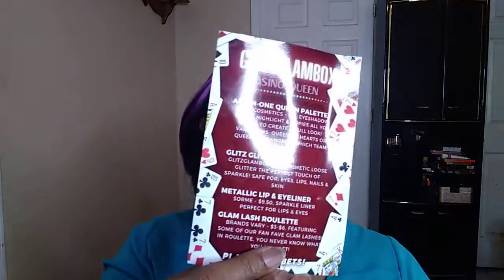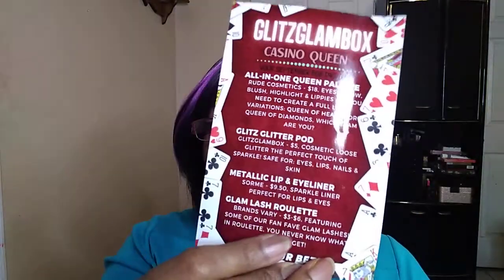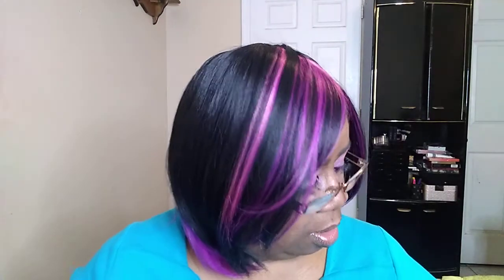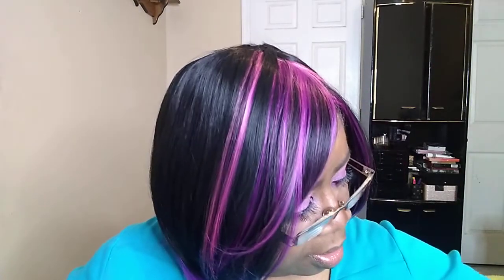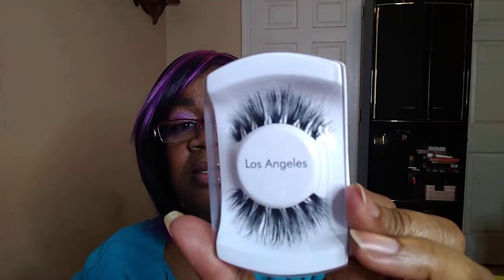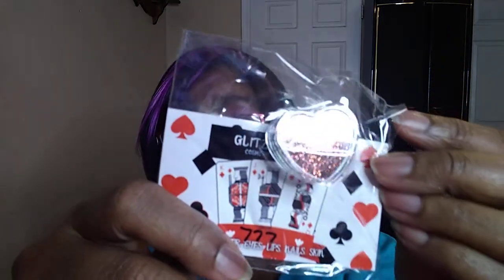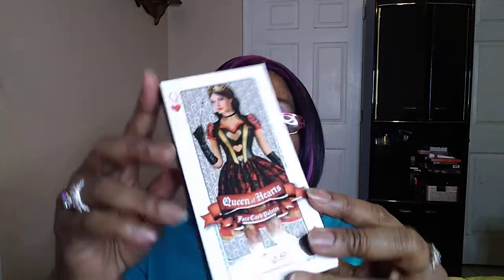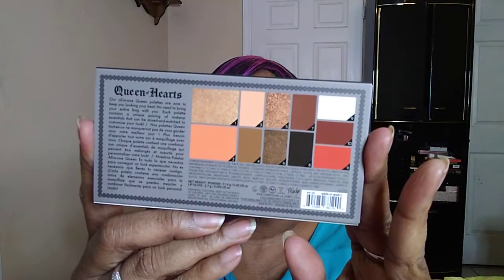GLITZGLAM BOX SEPTEMBER 2020 UNBOXING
Hiya family...Here is another unboxing of Glitzglam...Im always excited to receive this subscription.. This month doesn't disappoint!

I was very happy (:

GLITZGLAMBOX

$15 monthly + tax

I appreciate you guys so much for watching and supporting... May you all have a wonderful day and living your best life!

Come over and visit me on Poshmark. Poshmark is an app where you can find your favorites.. New and gently worn things.. for a much more reasonable price. You get $5.00 for signing up using my code..And I get $5.00...My code for you to sign up is below. use code--FAYEBLATCHER